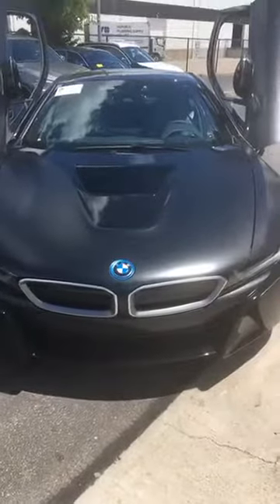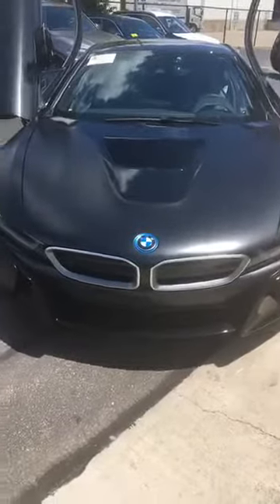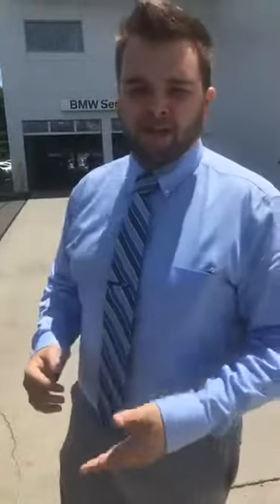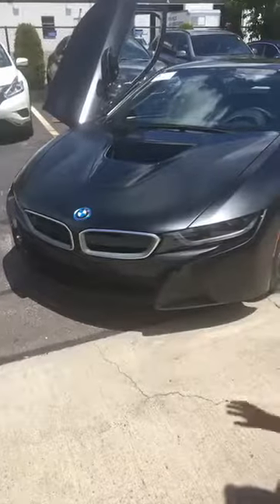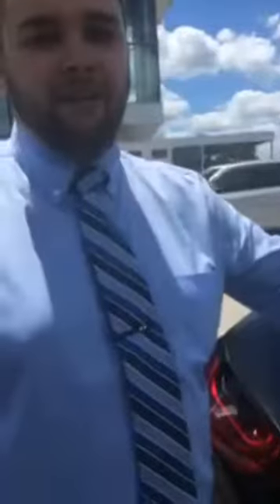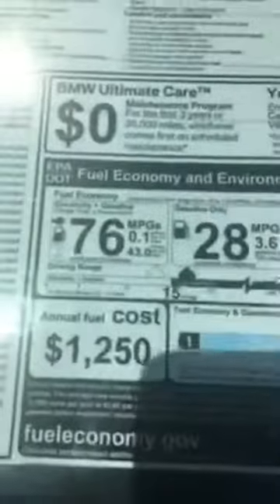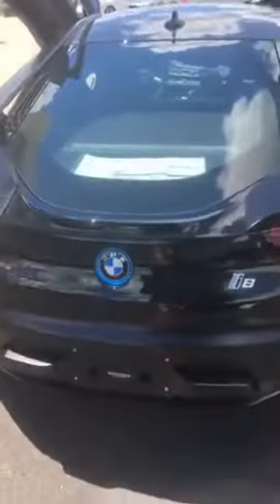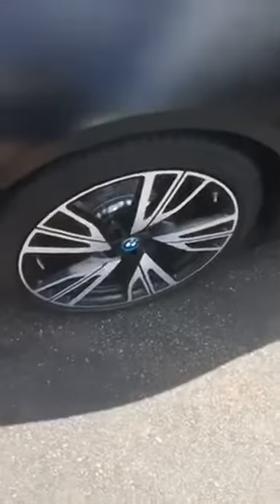Frozen Black Mettalic i8 Walk Around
Take a look at the iconic BMW i8!